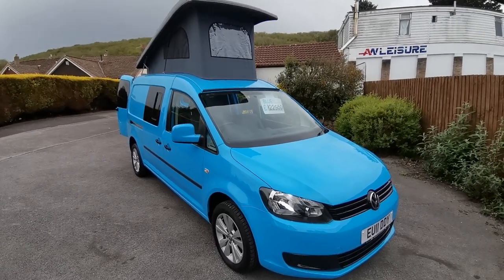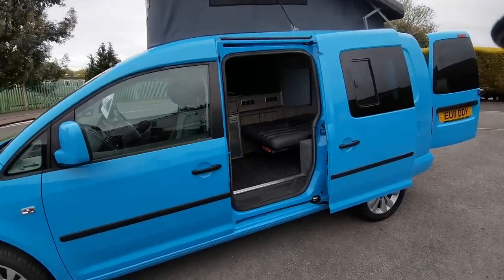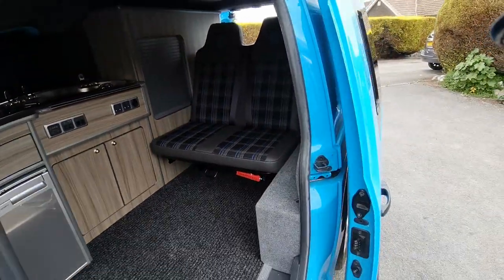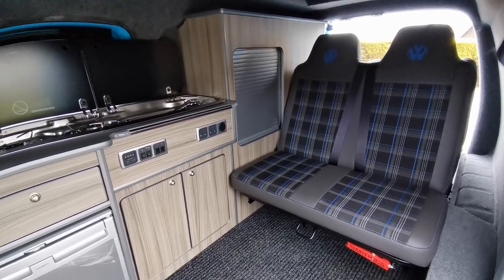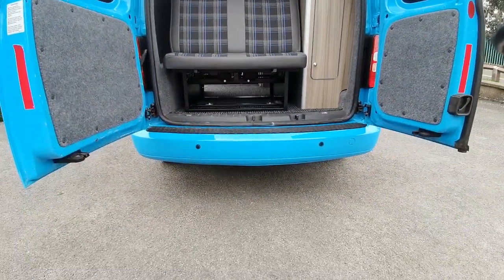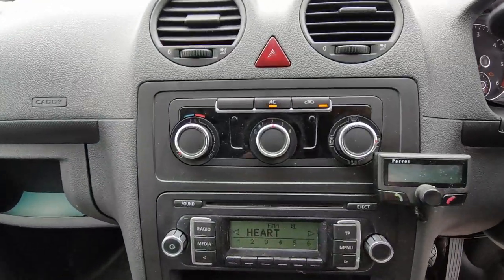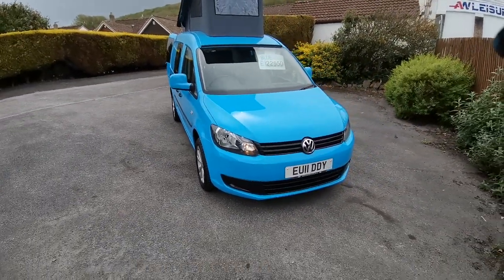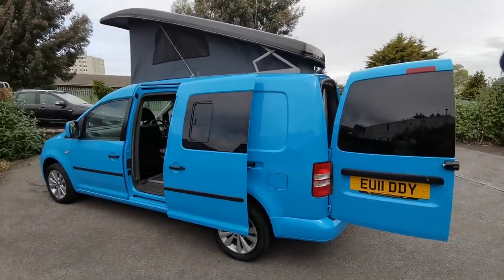VW CADDY CAMPER